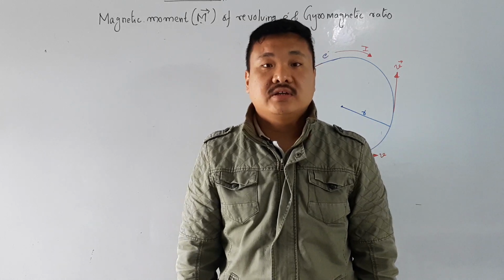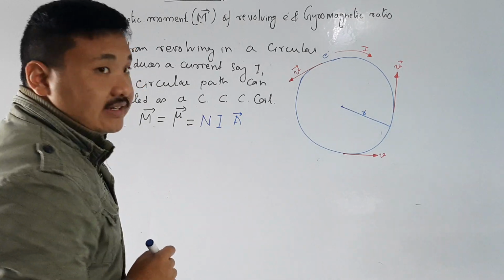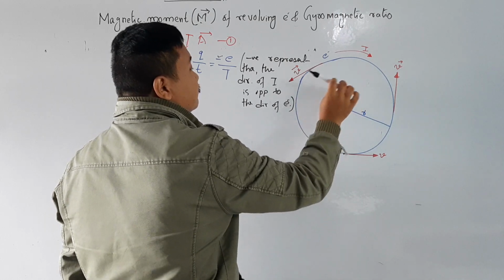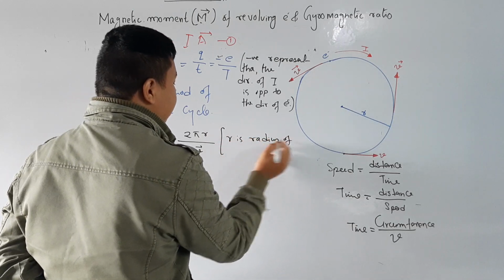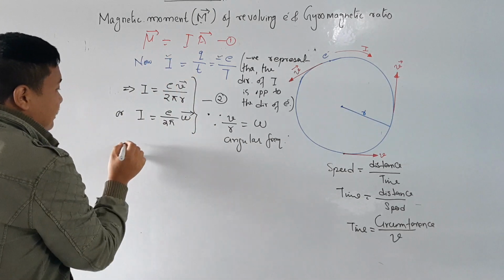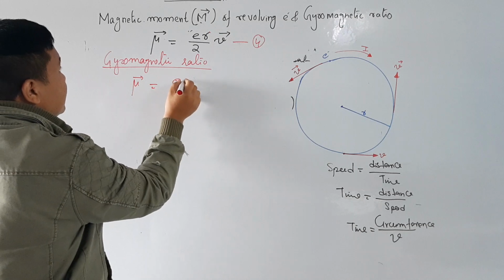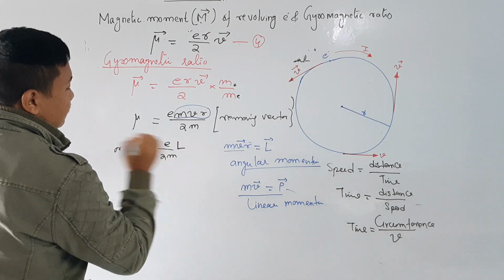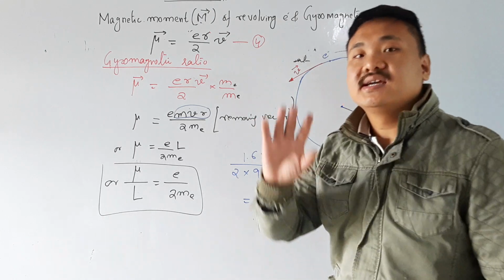MAGNETIC MOMENT OF REVOLVING ELECTRON || GYROMAGNETIC RATIO || MAGNETISM AND MATTER || CH:5 (L:3)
Idea for CBSE NEET JEE mains NERIST || Content of lesson
1. Concept of revolving electron as current loop
2. Magnetic moment of revolving electron
3. Concept of gyromagnetic ratio
4. Derivation of gyromagnetic ratio
5. importance of gyromagnetic ratio